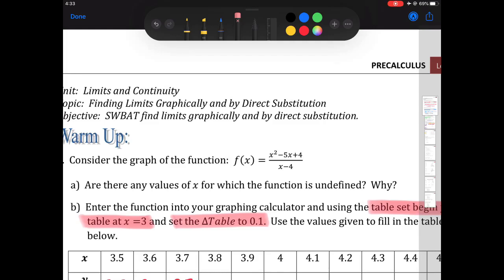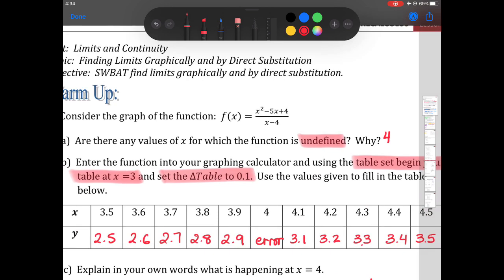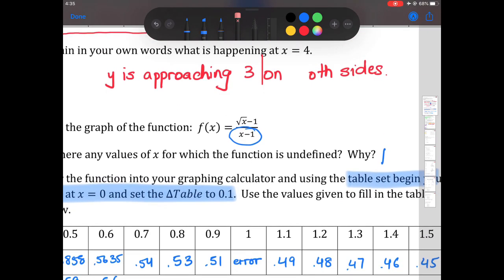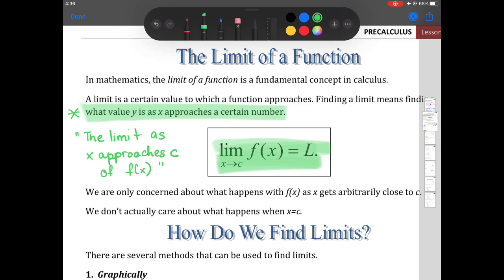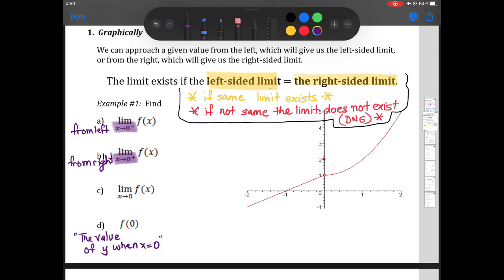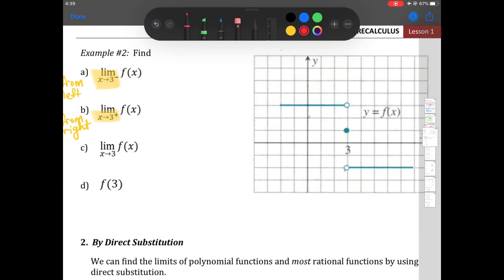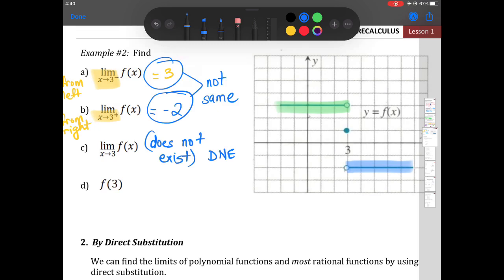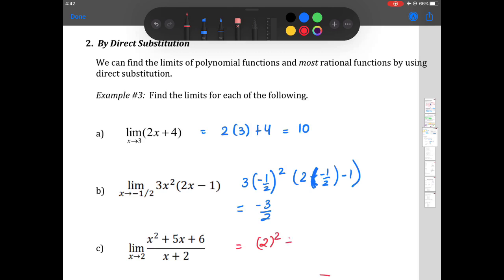Unit 14 Lesson 1: Intro To Limits